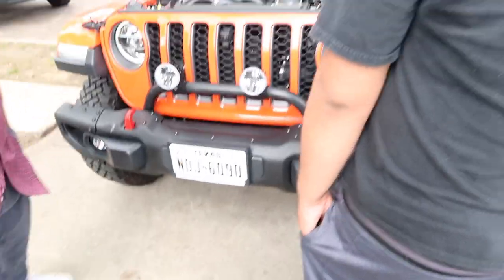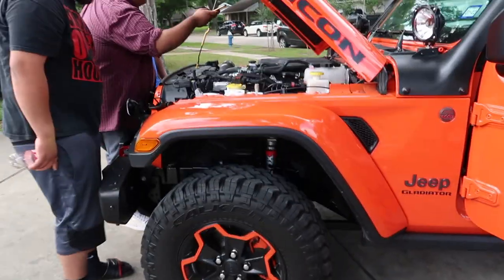THIS PROCHARGED 2020 JEEP GLADIATOR IS AN INSANE SLEEPER